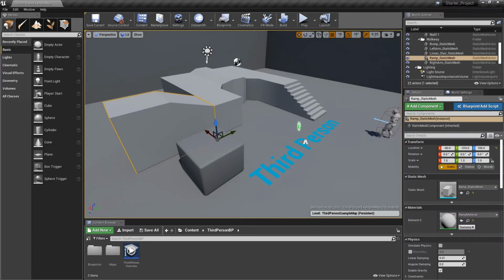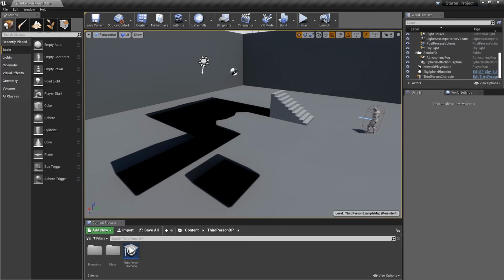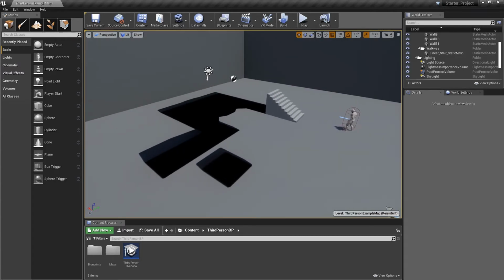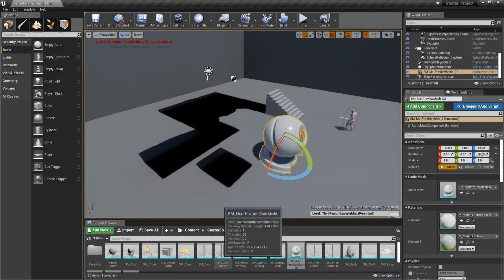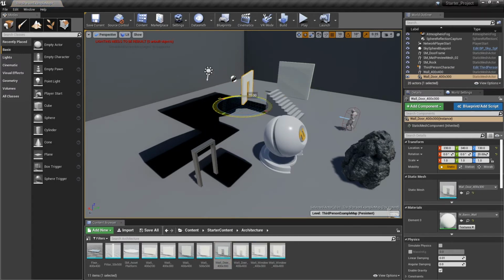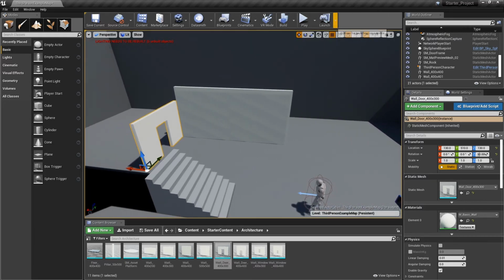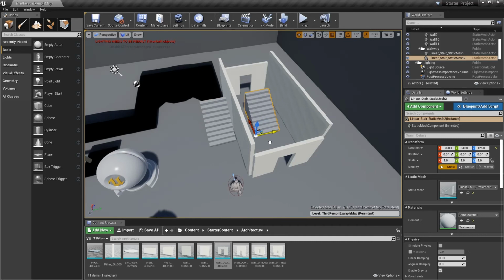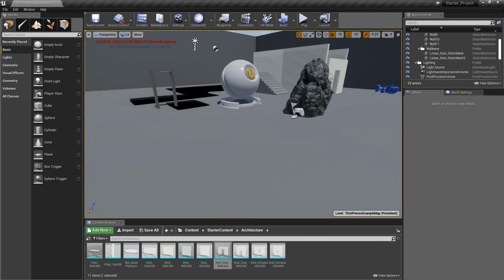Introducing Unreal Engine 4 - Deleting and Adding Things to your Level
YARR Me dears!  Its me, Captain Blue, showing you more about how to use Unreal Engine 4.  This time you will learn how to remove things from your level and how to add things.  Sounds easy?  It is!  You cant make an epic game if you cant put things in your level though, so climb on board and lets set sail with CGPirates!